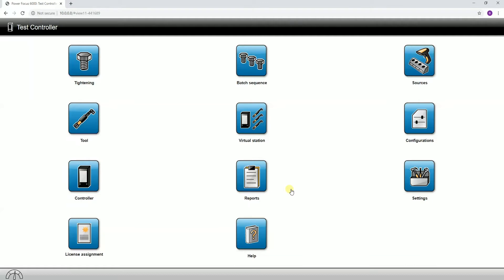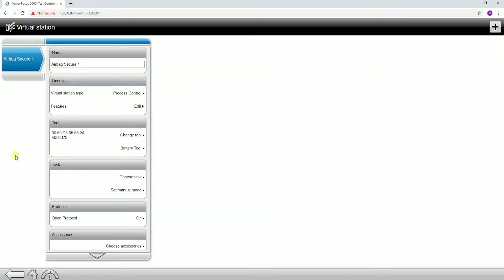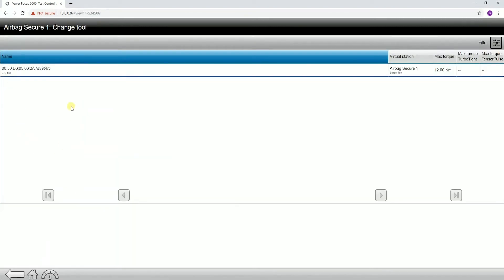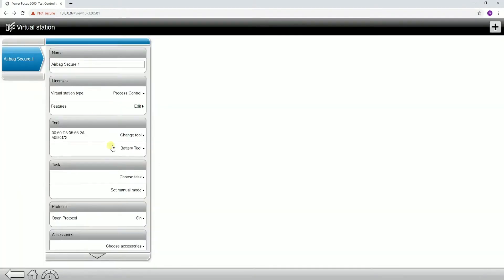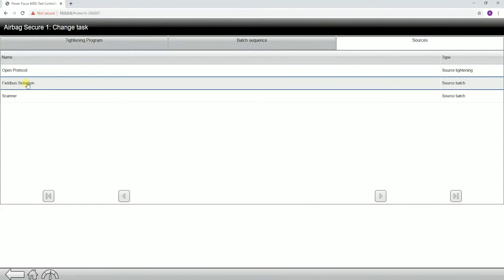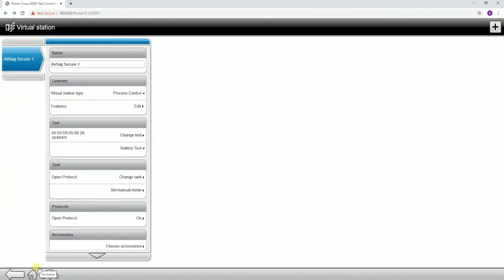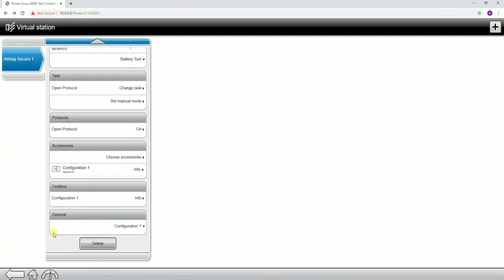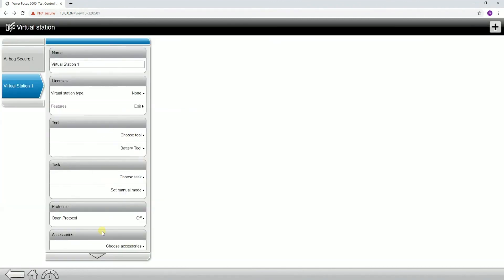Power Focus 6000 Product Essential Series: How to configure a virtual station | Atlas Copco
Welcome to the PF6000 Product Essential Series! This is one in a series of videos carefully curated to help Atlas Copco customers get the most out of Atlas Copco's Power Focus 6000 controller. In this video, Product Specialist, Ben Hanawalt, discusses the steps necessary to configure a virtual station.

The PF6000 is a controller platform designed to take productivity, quality, ergonomics, and connectivity to the next level. The PF6000 links a wide range of tool types and, through virtual stations, it can connect up to 6 tools to 1 controller. Configuring your virtual station to your Atlas Copco Power Focus 6000 controller is advantageous in many ways: the virtual station menu helps users program which tool is used, initiate open protocol, utilize accessories, and much more. Don’t miss out: configure your Atlas Copco Power Focus 6000 today.

If you’re looking for the top controller for a smart connected assembly operation, look no further than the Power Focus 6000 Controller – PF6000